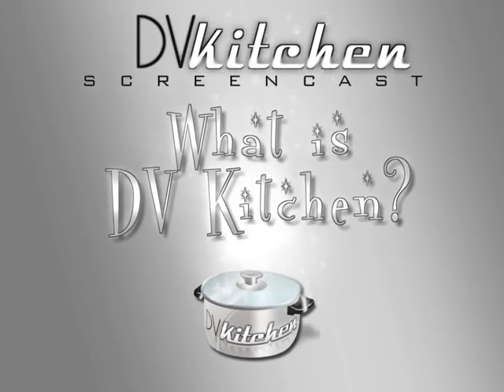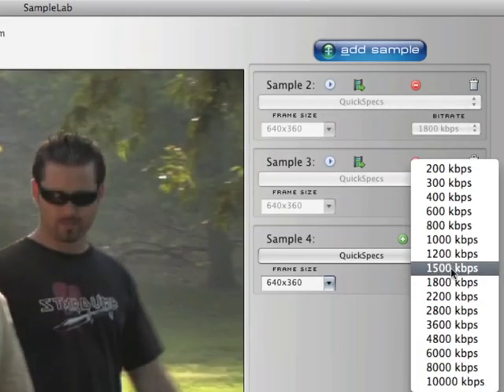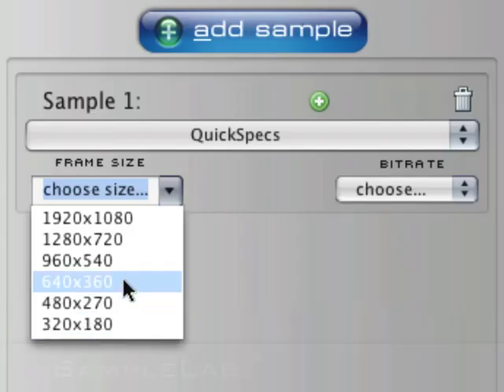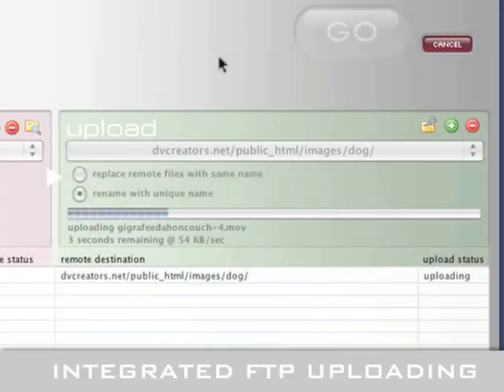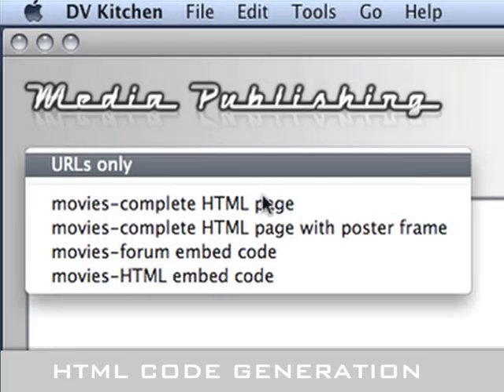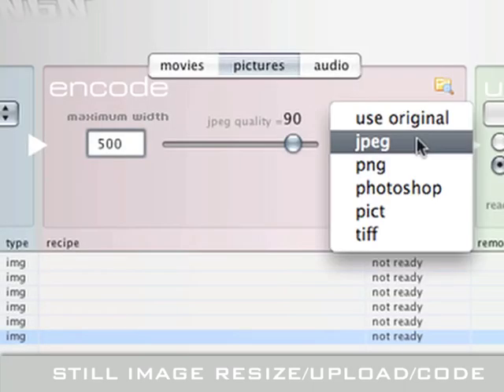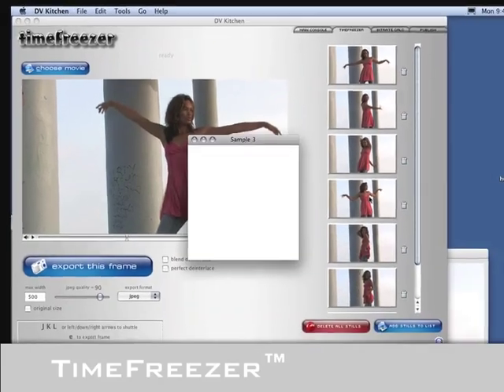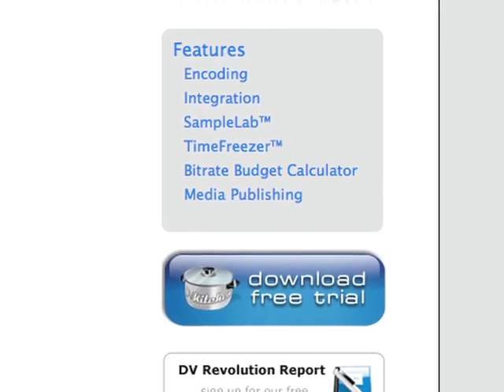DV Kitchen Overview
DVcreators.net, Inc. is proud to announce the release of DV Kitchen, a software program for Mac OS X that offers a suite of powerful integrated functions into one streamlined, elegantly-designed software package, including:

High quality video encoding to H.264, Flash FLV, Windows Media and dozens of other formats
Integrated media uploading and remote FTP server management
HTML code generation, including complete pages
Built-in support for the peerless quality x264 codec
SampleLab™ environment for encoding recipe comparison
Audio encoding to multiple formats
Batch still image resizing, export and publishing
Support for Quicktime and Flash embedded players
TimeFreezer™ still frame export
Bitrate Budget Calculator